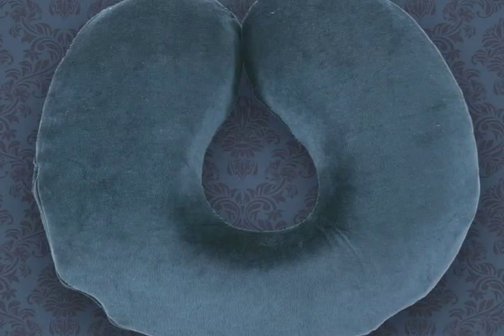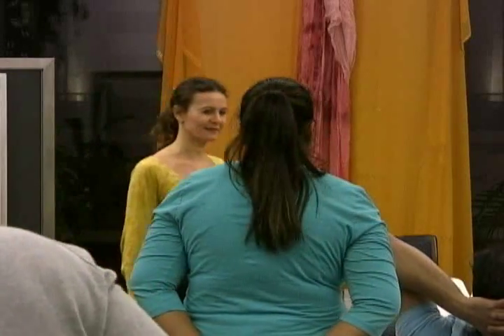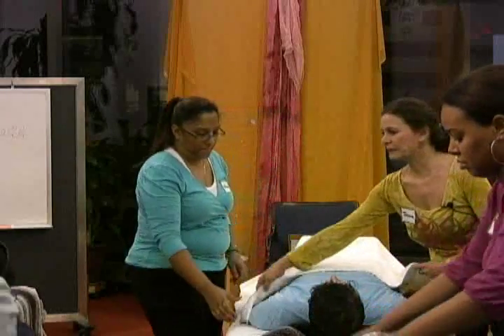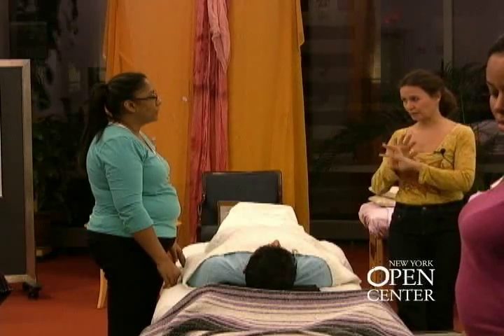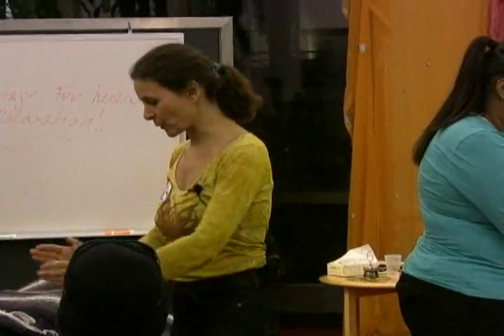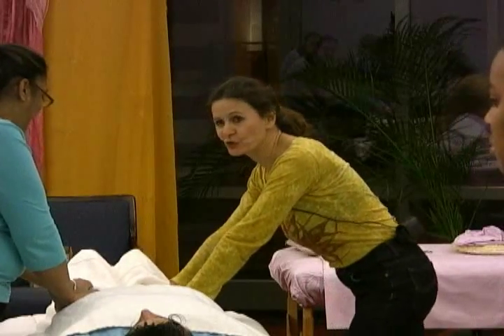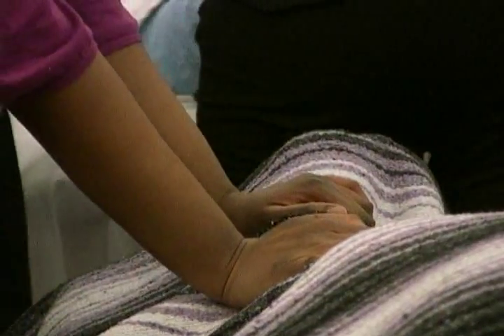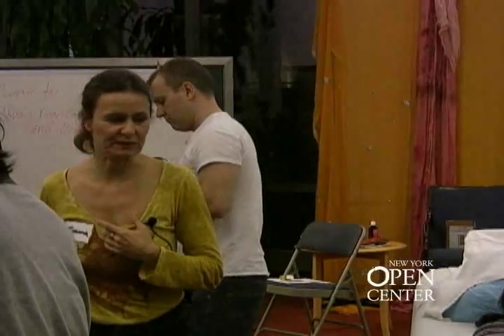Body Massage for Health and Relaxation: An Introduction with Johanna Schwarzbeck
Swedish massage, developed by a Swedish physiologist in 1812, is the most commonly offered and best known type of massage. It uses firm but gentle pressure to: improve circulation, ease muscle aches and tension, enhance digestion and sleep, improve flexibility and create a profound sense of relaxation and well-being. In this class we will learn Swedish massage's five essential techniques: long, gliding strokes; the kneading of individual muscles; friction; hacking or tapping; and vibration. We will also learn how to use massage oil to facilitate long, smooth strokes; and "draping," a technique in which a recipient's body is partially covered. Every class will include demonstrations and supervised, hands-on practice.